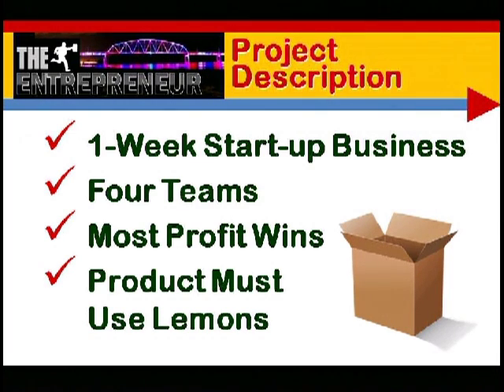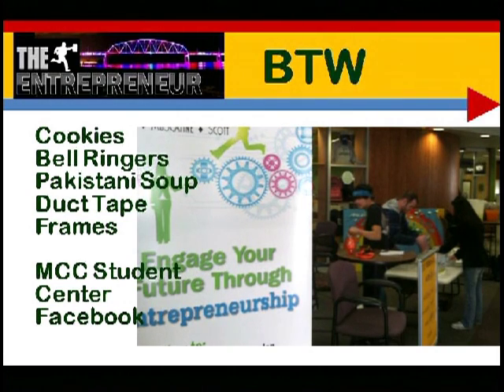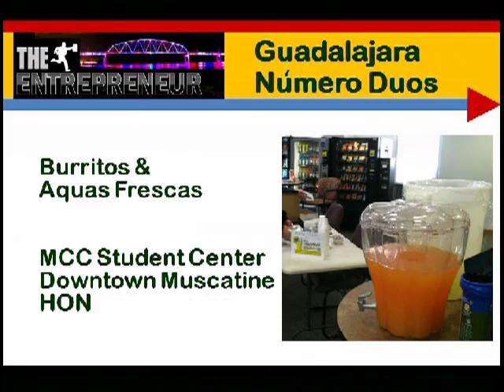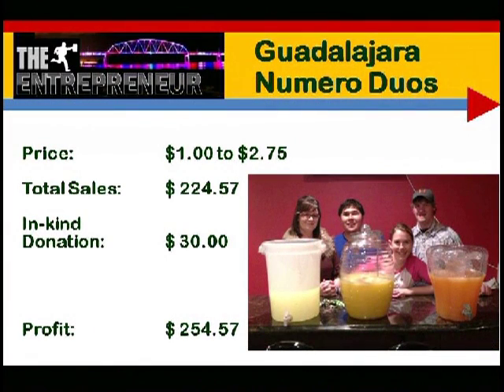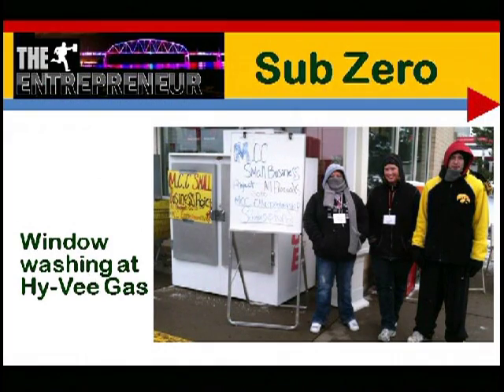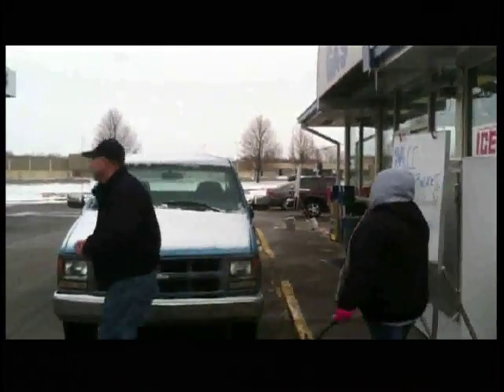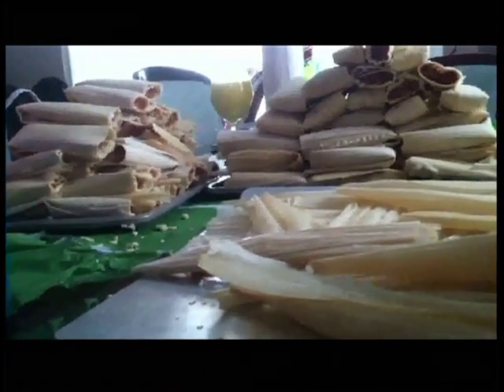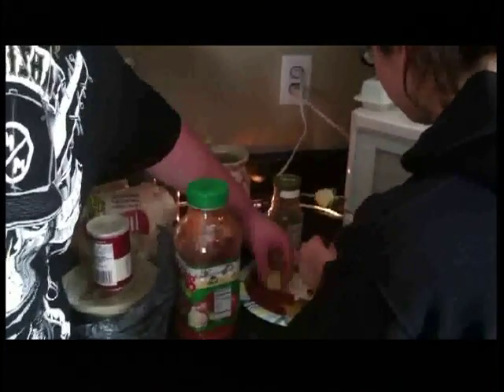MCC Entrepreneur 2013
The MCC Entrepreneur MGT:110 class. Small business management class project: 1 week start-up business, product must use lemons, most profits win. 4 teams: BTW, Sub-Zero, Hot Tamales and Guadalajara Numero Dos.